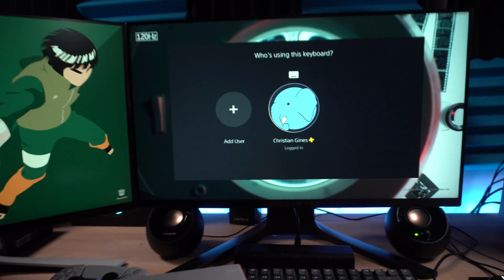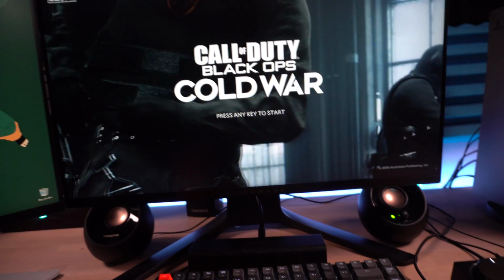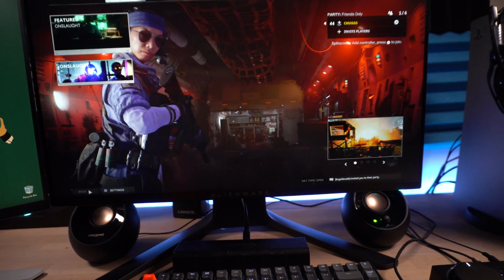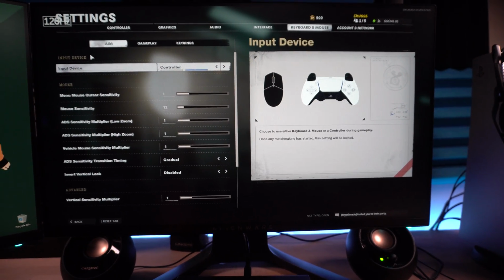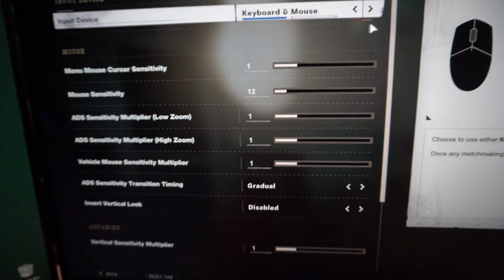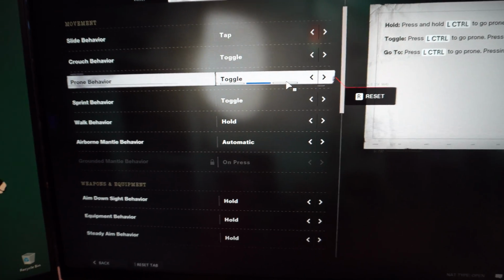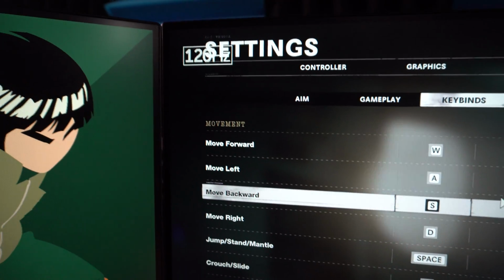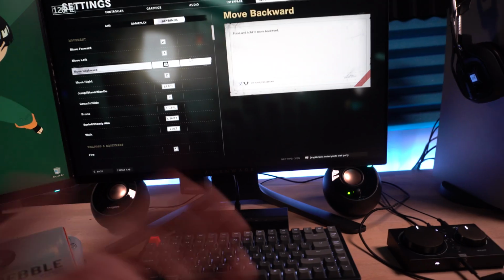(PS5) how to connect keyboard and mouse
What's up guys, it's Chuggs! In this video I show you how simple it is to connect your keyboard and mouse to the PS5. If you have any questions let me know!

links to keyboard and mouse

KEYKHRON K2 WIRELESS RGB KEYBOARD

LOGITECH G703 WIRELESS GAMING MOUSE

GAME!